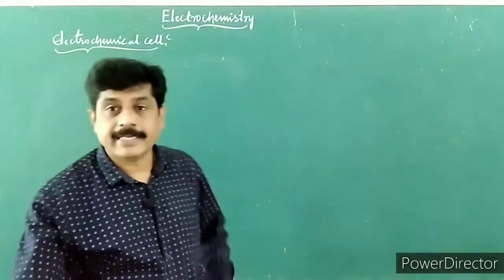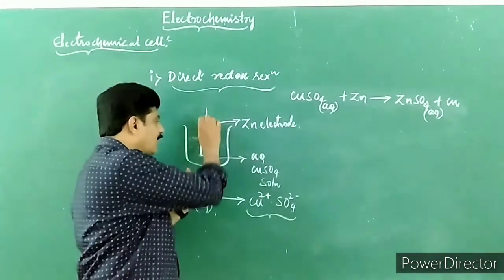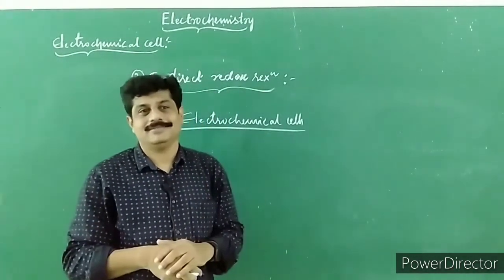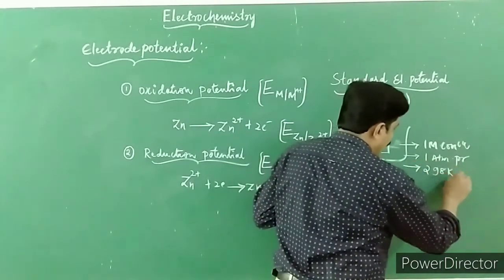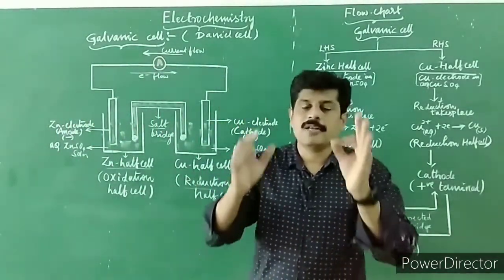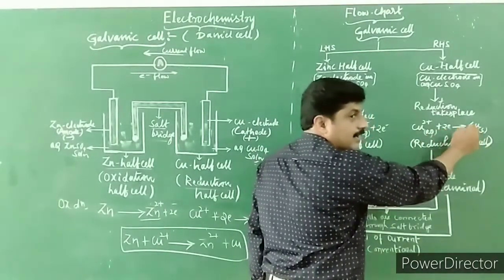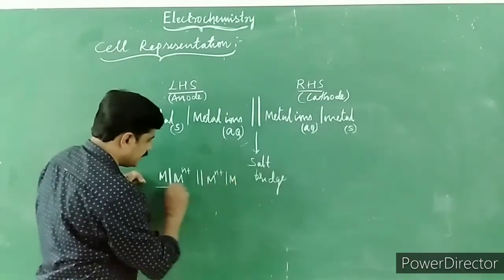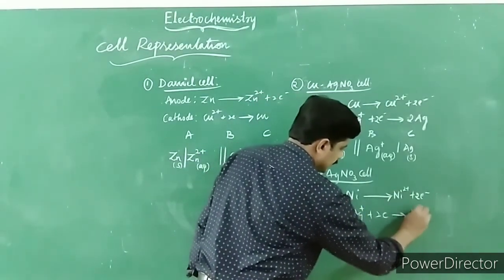Lecture-2 Electrochemistry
Electrochemistry